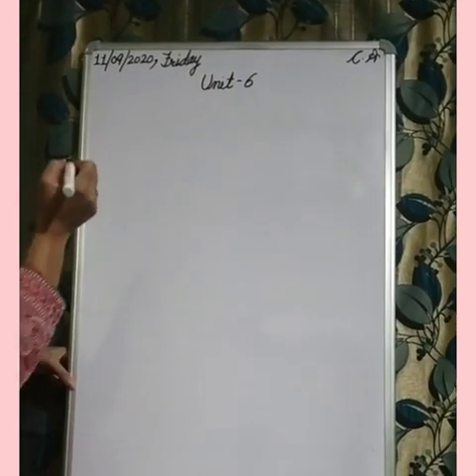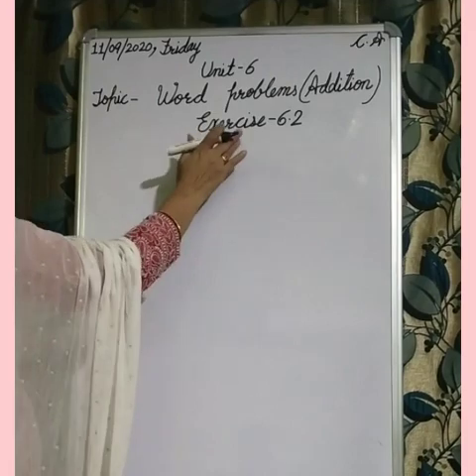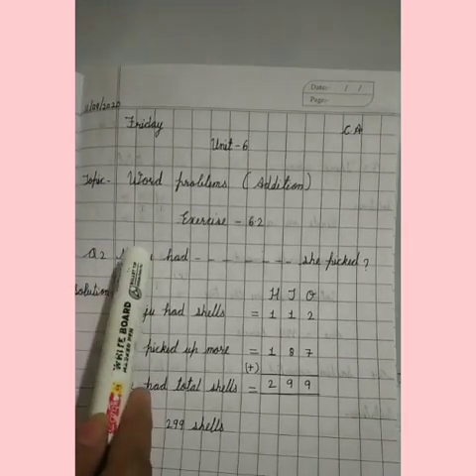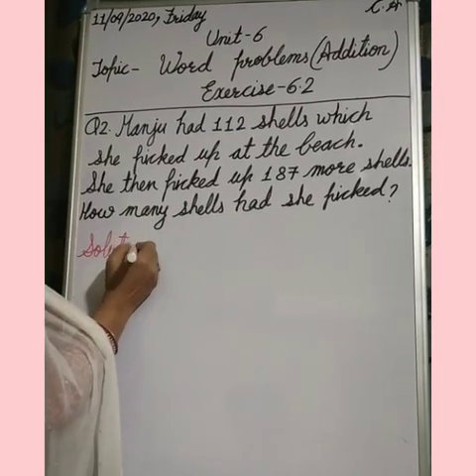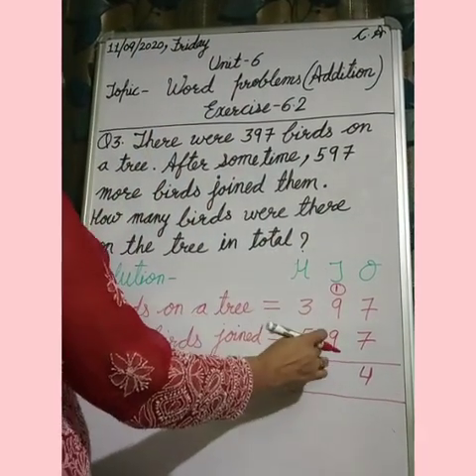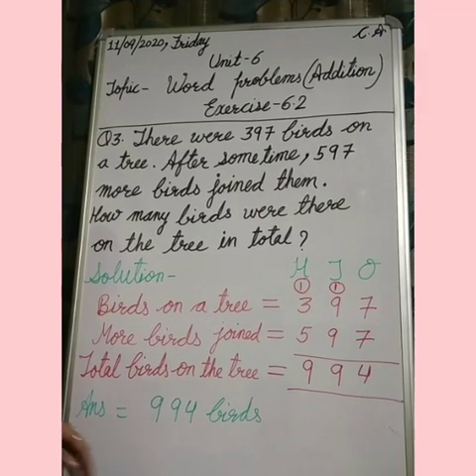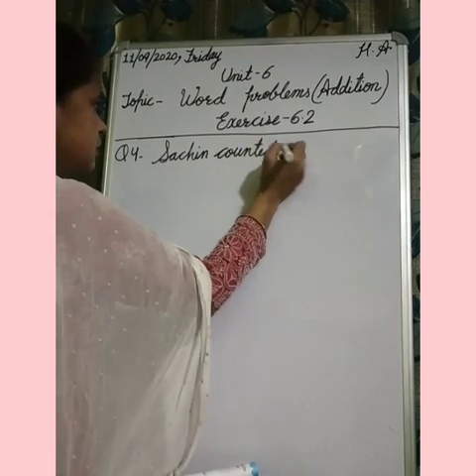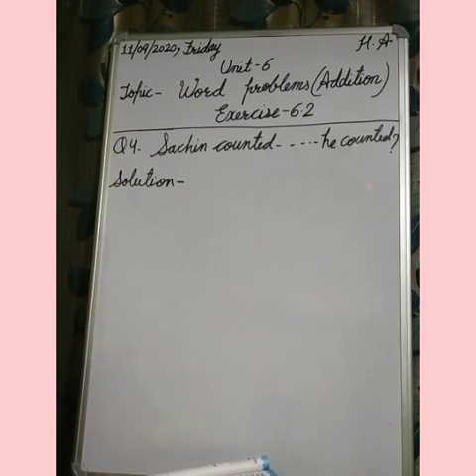Class - II, Subject - Maths (11/09/2020,Friday)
Unit - 6,
Topic - Word Problems(Addition)